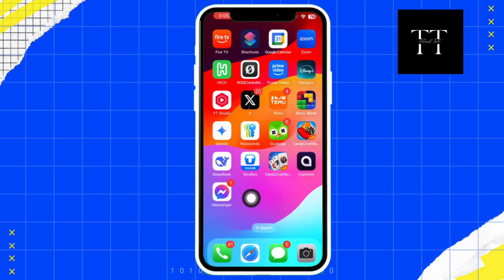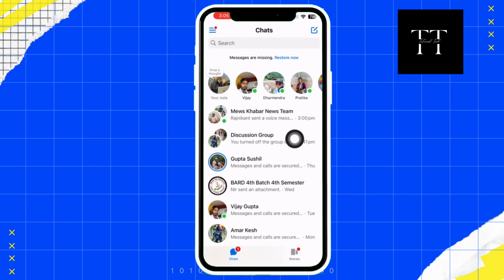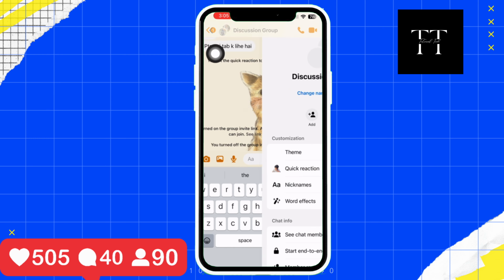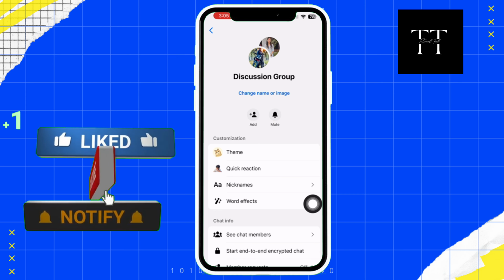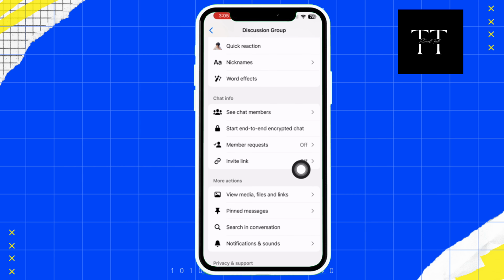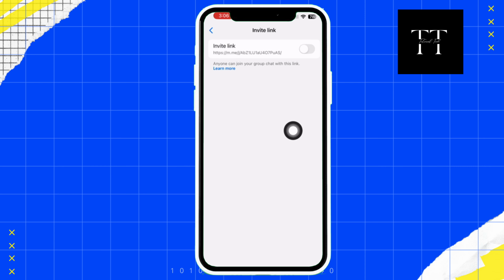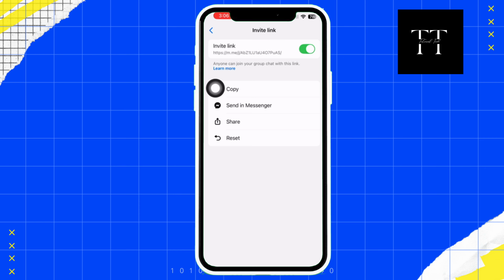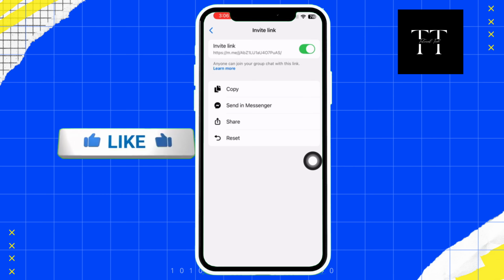How to Create and Share an Invitation Link on Messenger (2025 Guide)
In this step-by-step guide, learn how to create and share an invitation link on Messenger to invite anyone to your group chat or conversation in just a few simple steps. Whether you’re planning a family get-together, organizing a work event, or starting a new group with friends, this easy tutorial will show you how to quickly generate and share a Messenger group invite link. Get your group connected in no time and discover the best features Messenger has to offer!

What you’ll learn in this video:

How to open Messenger on your phone and desktop.
How to select the group or individual conversation to share.
How to generate your unique Messenger invite link.
How to share the link across different platforms, including email and text.
Make sure to stay till the end to get additional tips on managing your Messenger groups and keeping your chats organized!